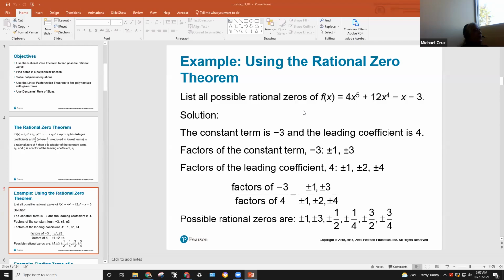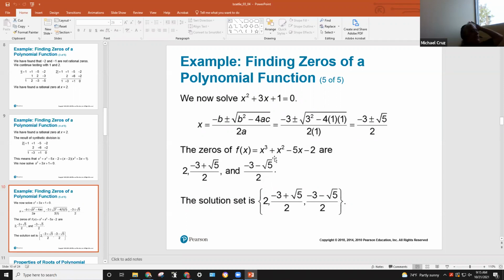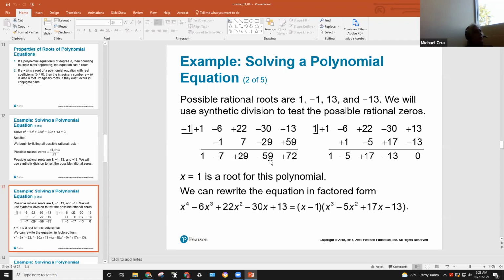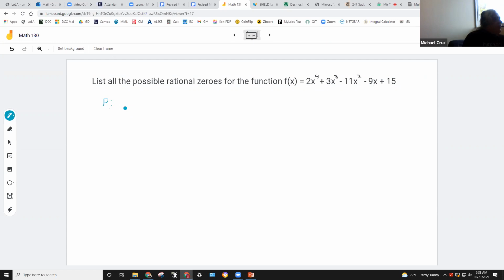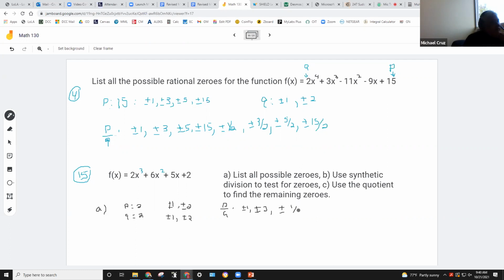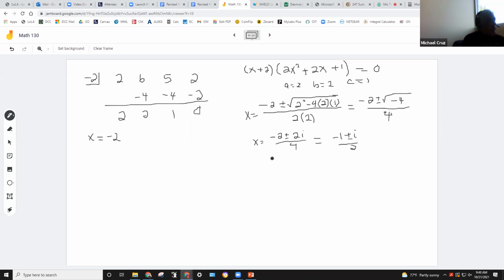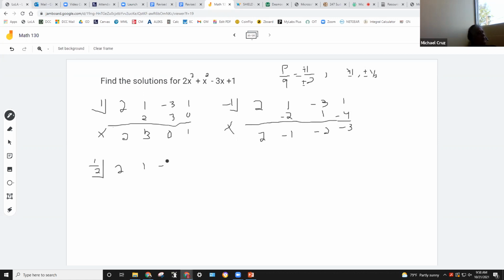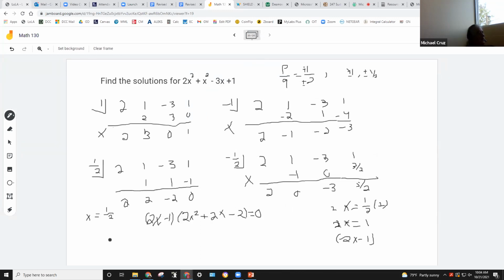Applied Algebra Zeroes of Polynomials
Using Synthetic division to find zeroes of polynomial functions.